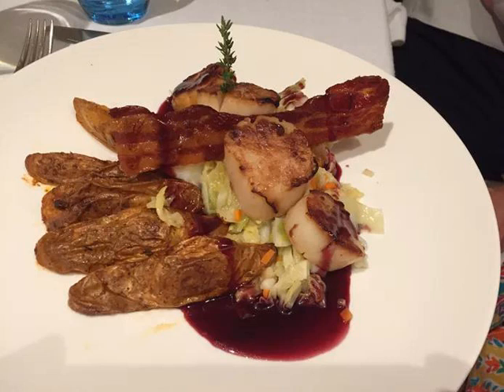Caramelized Sea Scallops on the Viking Beyla a Viking Cruises' Elbe River Ship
The food items were presented just as well (and were as tasty) on the Viking Beyla. One of our table mates at dinner ordered these caramelized scallops with port wine sauce, which came along with crisp bacon, braised savoy cabbage, and thyme roasted potatoes. She said they were as delicious as they appear. As they say, everything is better with bacon!.